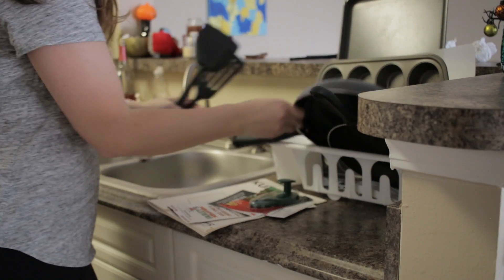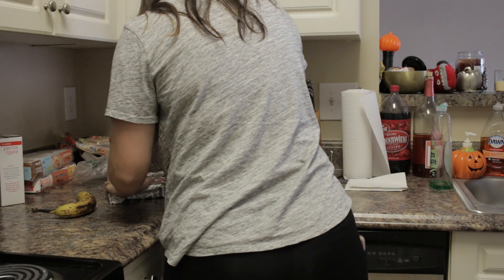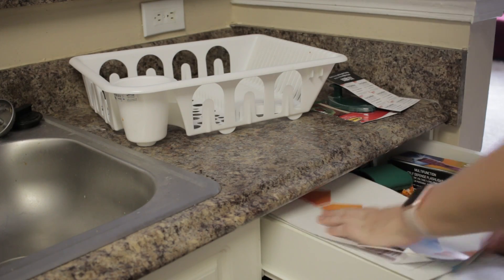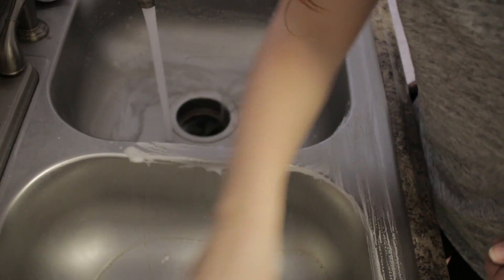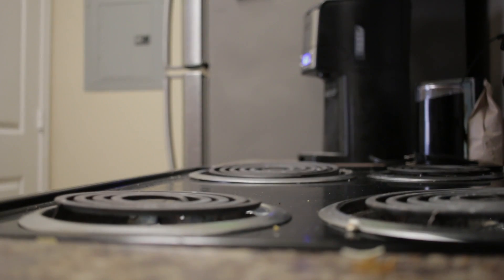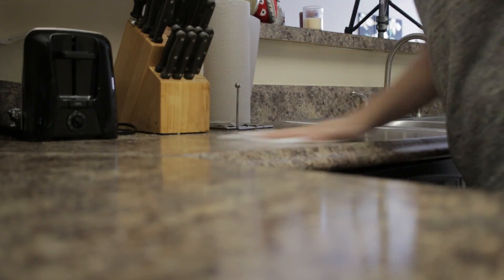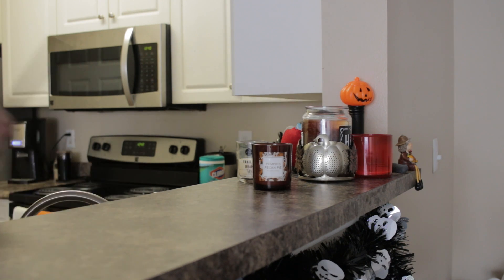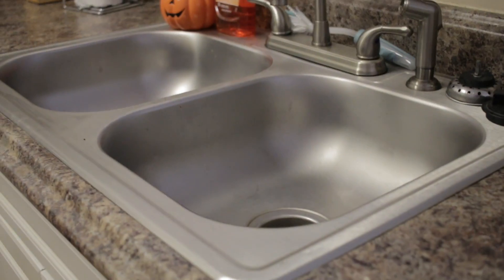Kitchen Clean With Me, Kitchen Cleaning Routine, Kitchen Deep Cleaning Routine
Follow along in today's video, a kitchen clean with me to show you all my kitchen cleaning routine. You'll see my step by step process for my kitchen deep cleaning routine and how I keep my kitchen clean!

Favorite Cleaning Products:

1. Clorox Wipes
2. Stove Degreaser
4. Scrub Brush
5. Dish Soap

My Filming Equipment:

1. Camera
2. SD Card
3. Batteries
4. Mic
5. Tripod

Etsy Shop

My Favorite Self Help Books:

1. You Are a Badass
2. Girlboss
3. How to Win Friends & Influence People
4. 7 Habits of Highly Effective People

Hey hey! I'm Lauren Nicole, I'm really hope y'all liked today's video kitchen clean with me, kitchen cleaning routine, kitchen deep cleaning routine. XOXO Lauren Nicole

This video is not sponsored, all thoughts and advice are my own.